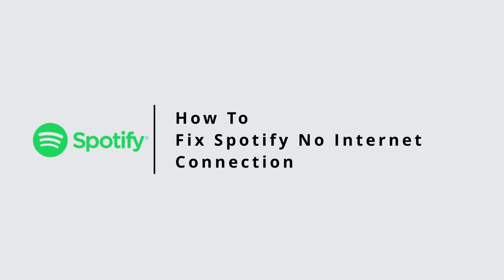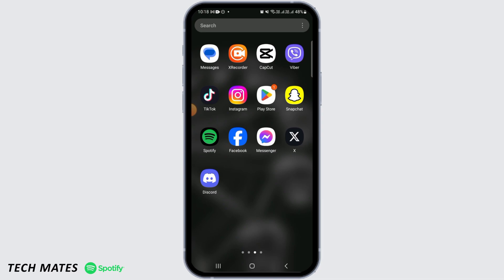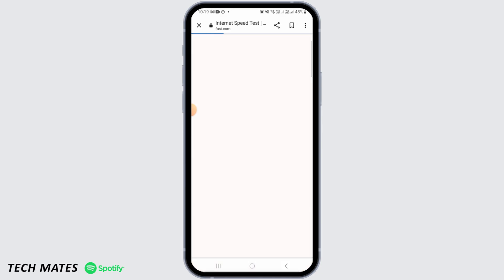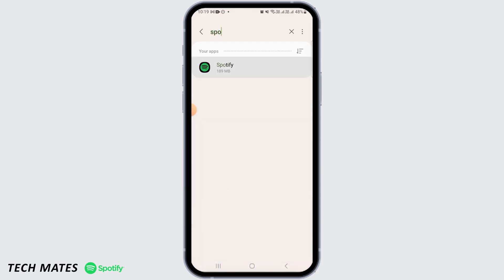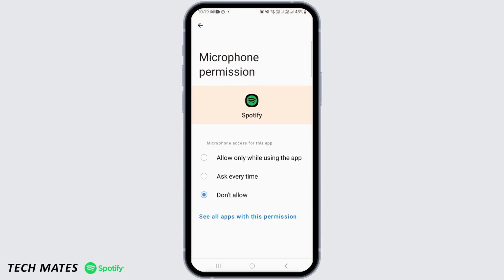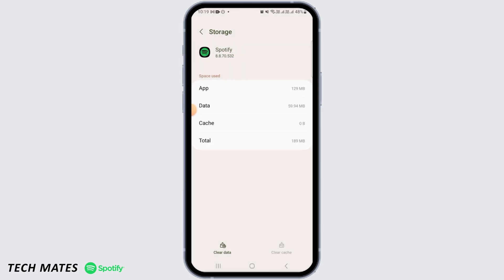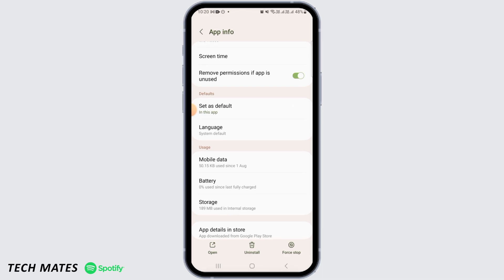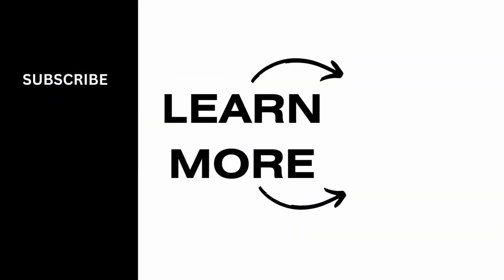How to Fix Spotify No Internet Connection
Encountering the "Spotify No Internet Connection" error can be frustrating, especially when you're eager to listen to your favorite tunes. In this easy-to-follow guide, we'll walk you through the steps to troubleshoot and resolve this issue, so you can get back to enjoying your music without interruption.

⏰ 00:00 Introduction:
 We'll introduce the common problem of Spotify showing a "No Internet Connection" error message, which can happen for various reasons and affect your listening experience.

⏰ 00:20 Step 1:
Check Your Internet Connection: The first step is to ensure that your device has a stable internet connection. We'll provide tips on diagnosing and fixing common Wi-Fi or mobile data issues.

By the end of this video, you'll have the knowledge and tools to address the "Spotify No Internet Connection" problem and enjoy uninterrupted music streaming.